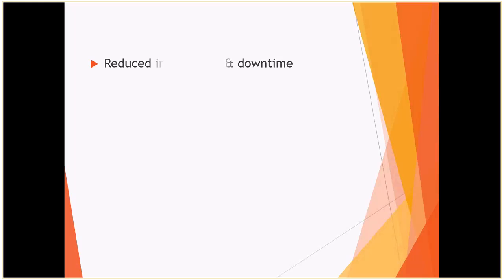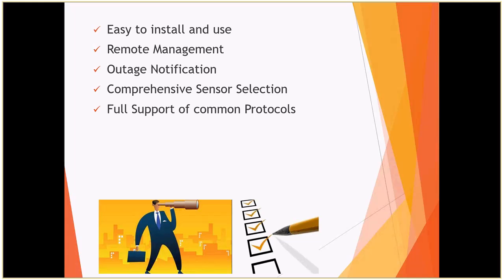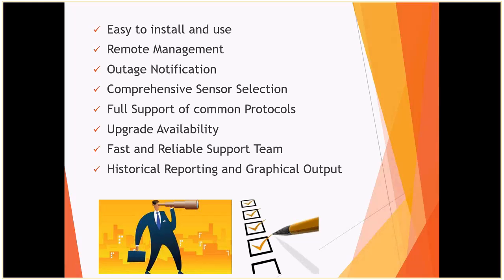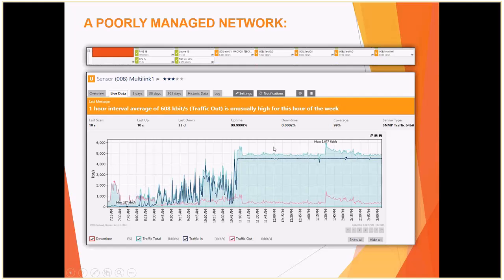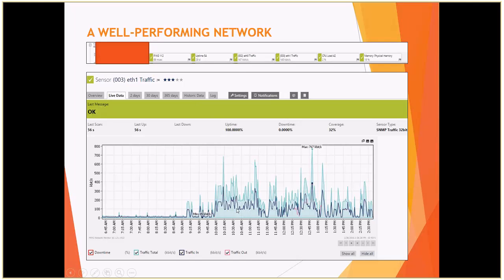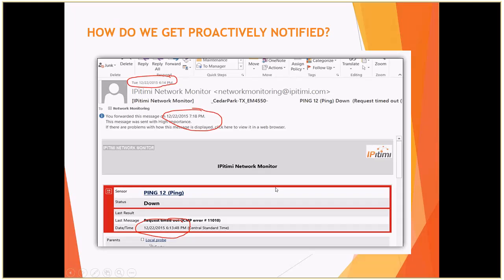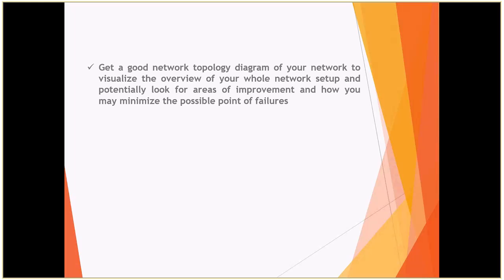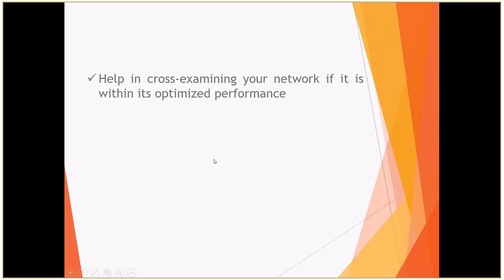IPitimi Managed Network and Monitoring Webinar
The IPitimi Webinar explaining the functions and value of using a Network Monitoring service.